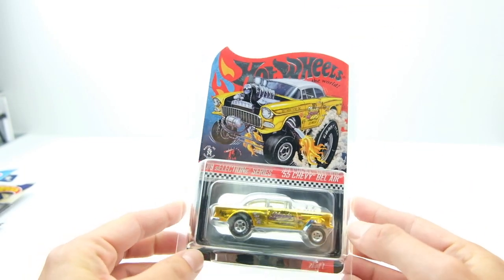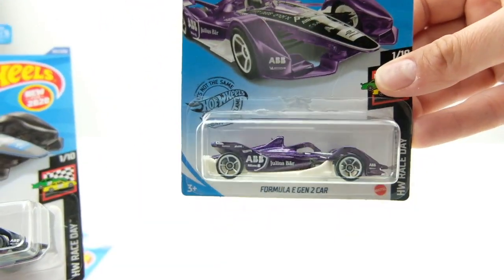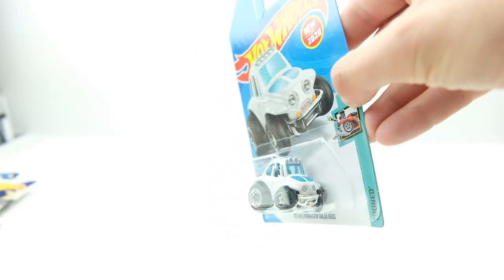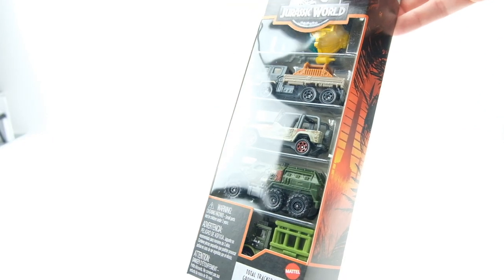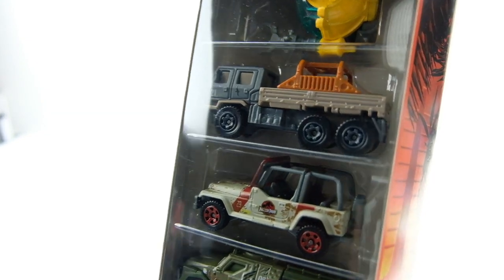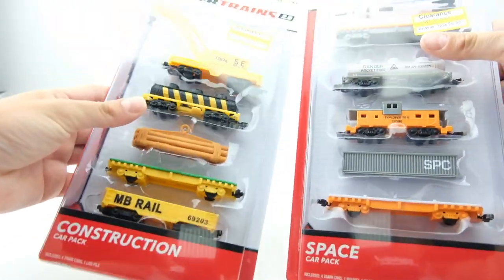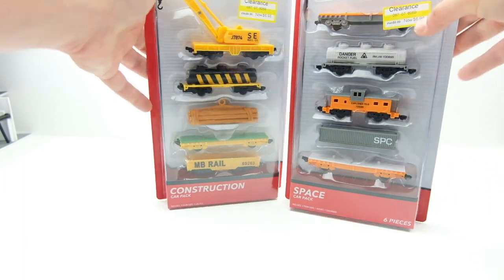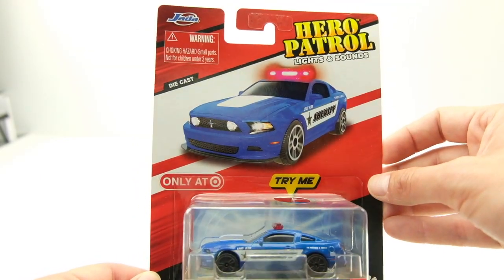Huge Store Haul 2: M2, Monster Jam, Greenlight, Jada, HWs Stars & Stripes, & RLC Dirty Blonde Gasser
Another week, another round of the usual errands - which of course meant dropping by the diecast aisle to see what kind of gold I could strike. This week's finds includes cars from Meijer, Wal-Mart, O' Reilly Auto Parts, Target, Kroger, and a mail find in the form of the RLC car.

HOT WHEELS FAST & FURIOUS SPY RACERS 4 CAR SET! Thresher, Astana Hotto, Hyperfin, Rally Baja Crawler